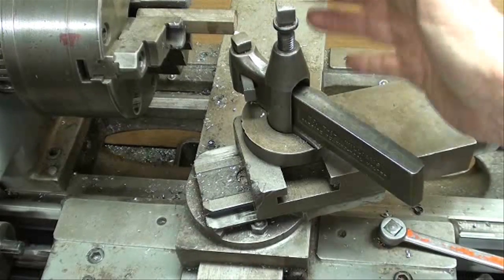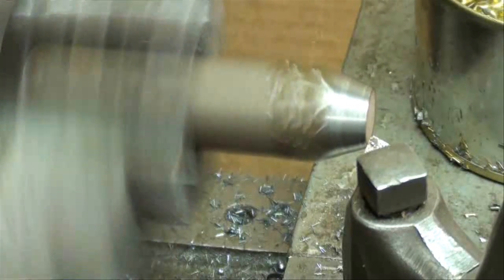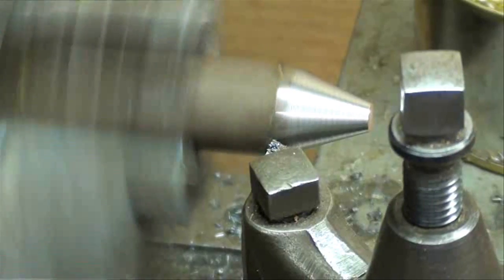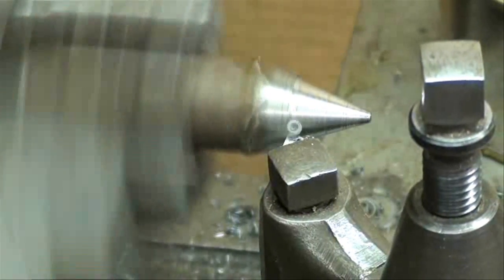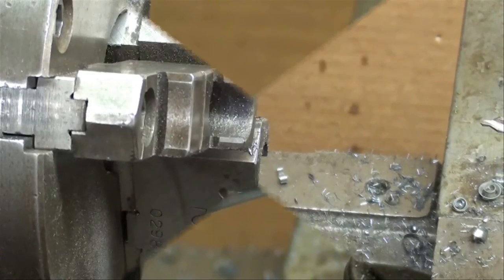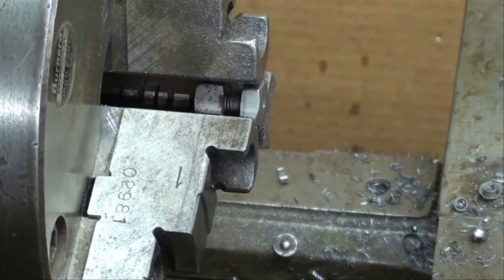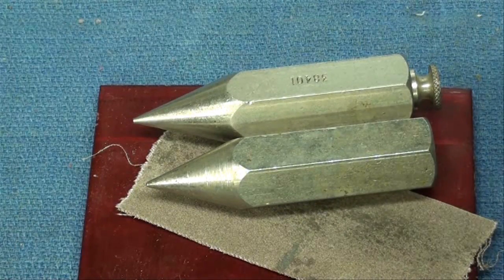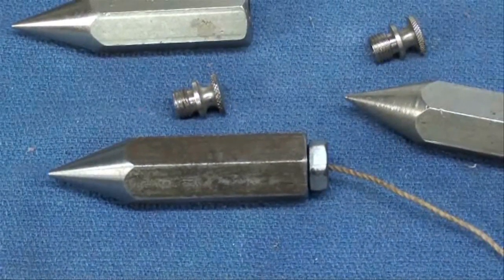MACHINE SHOP TIPS #51 Lathe Project Plumb Bob Pt 3 of 3 tubalcain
Part 3 of 3 on machining a simple plumb bob on the Clausing Lathe. Includes taper turning by the compound rest method.